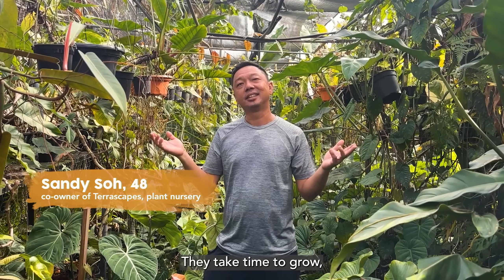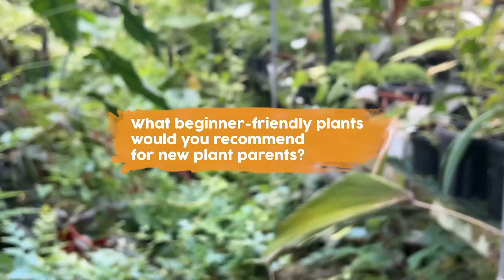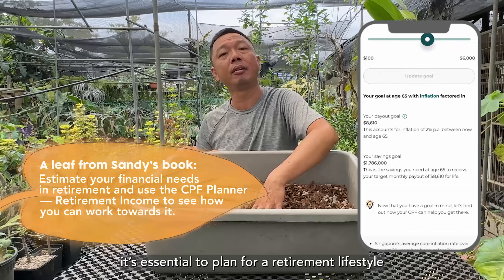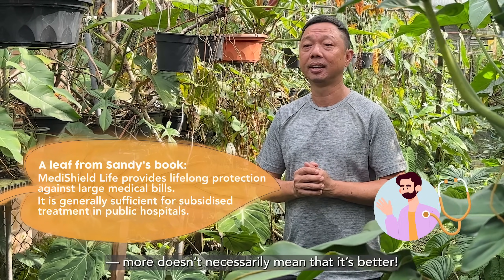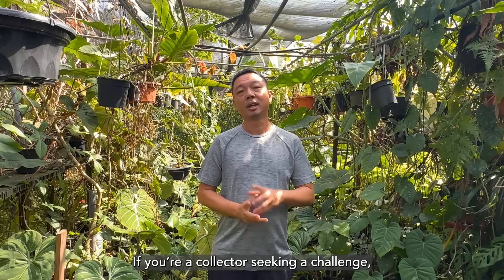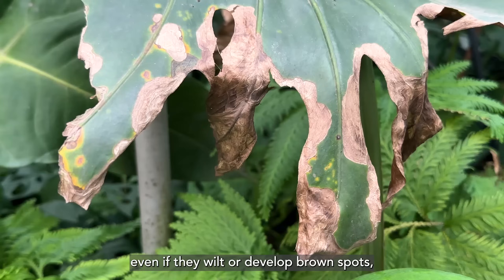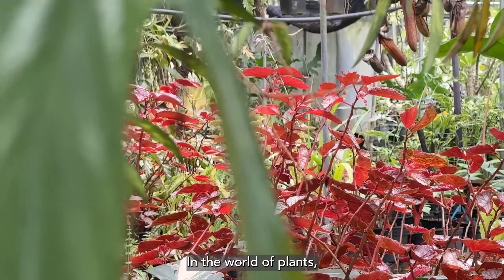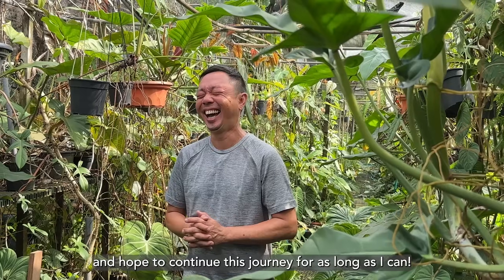Sandy’s guide to nurturing a fruitful retirement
What would you do if your 14-year-old plant nursery almost burnt down?

Sandy confronted the unforeseen challenge when Terrascapes, the nursery he co-founded, was almost lost in a huge fire in 2022. From this adversity, he emerged with a newfound strength built from bringing his nursery back to life. Through meticulously reevaluating his priorities, exploring possibilities, and making well-informed decisions, it was a transformative journey he likens to the careful planning required for retirement.

Join us on a tour of Sandy’s now-vibrant nursery and gather valuable financial tips.

For insights on cultivating your savings for a secure retirement, head to cpf.gov.sg/PlantYourFutureYT